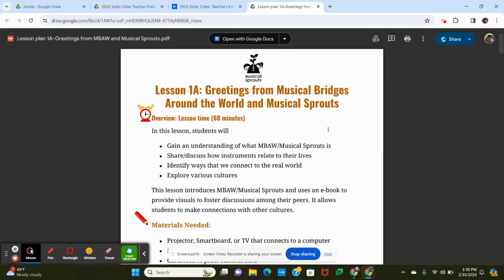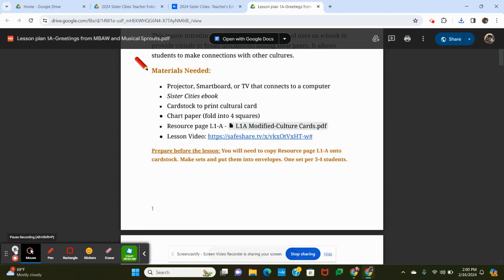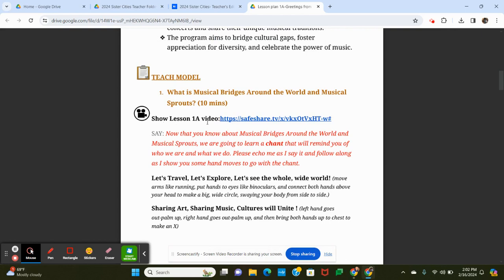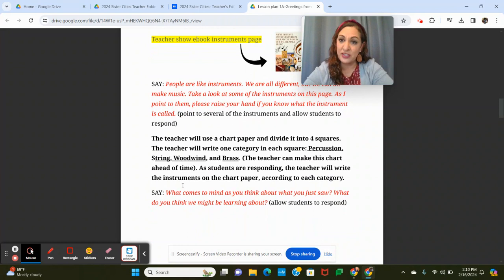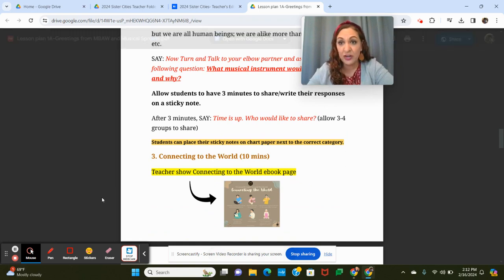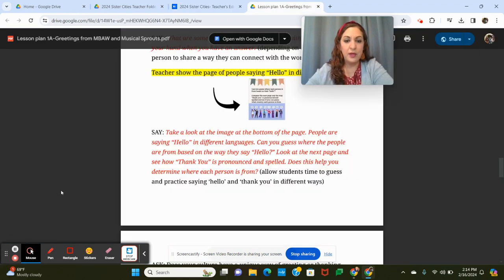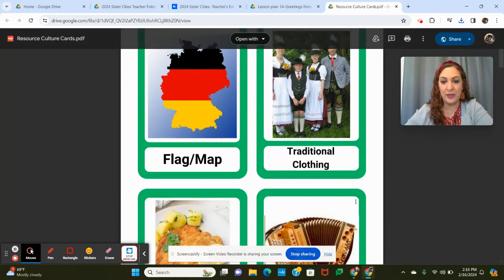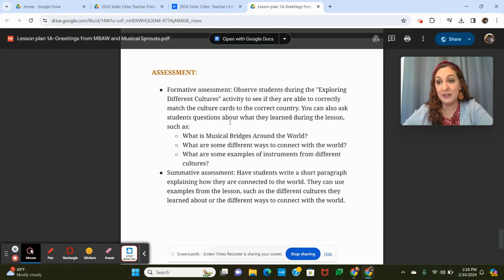Lesson 1A Introduction to Sister Cities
Training Video for the Sister Sisters Lesson 1A